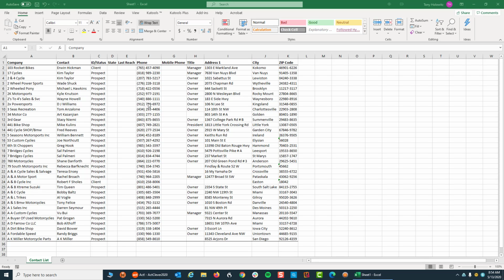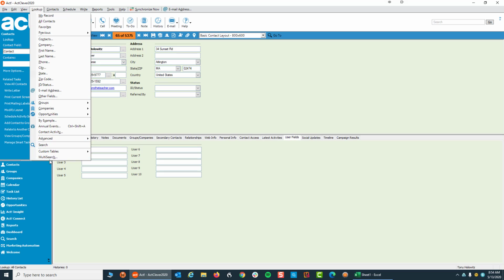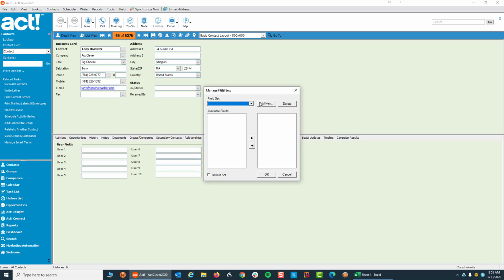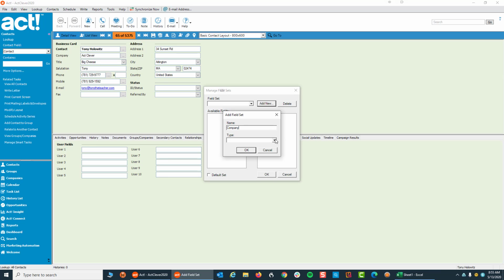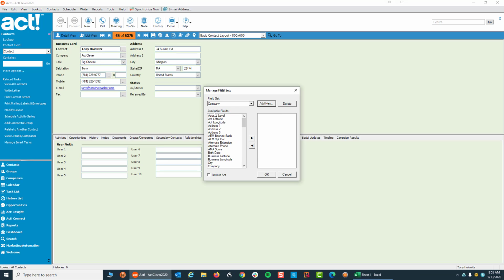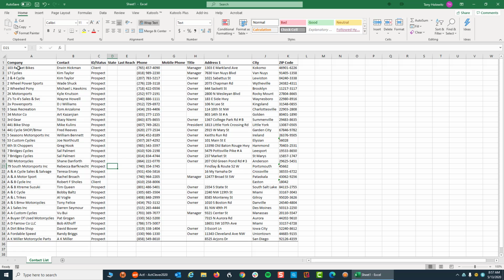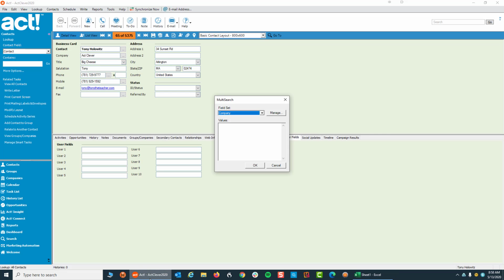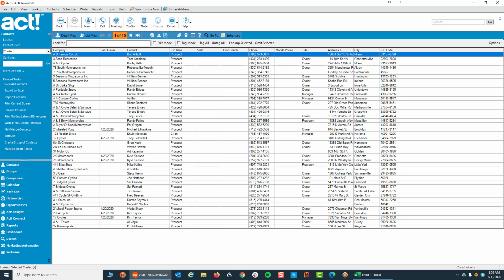Configuring and Using the Multi-Search Tool for Act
In this tutorial I will show you how to set up and use Keystroke's multi-search tool for Act.  A great tool for doing more complex lookups in Act from external data sources. Tony Holowitz: Book a free Act review with me